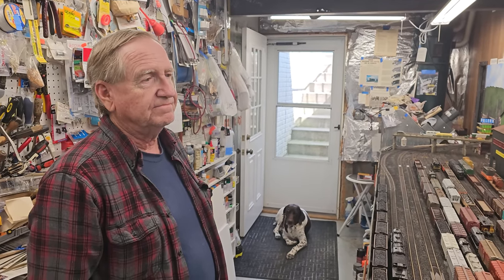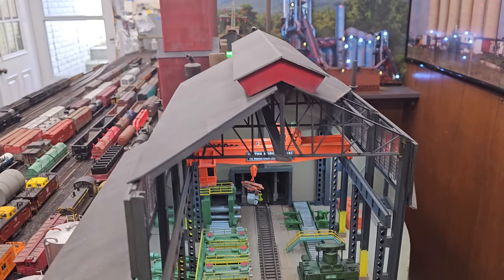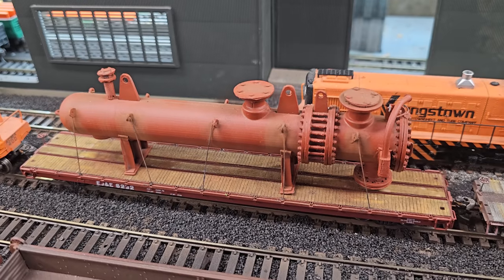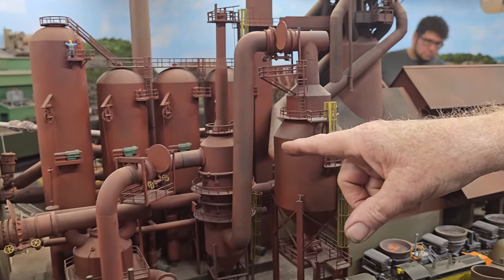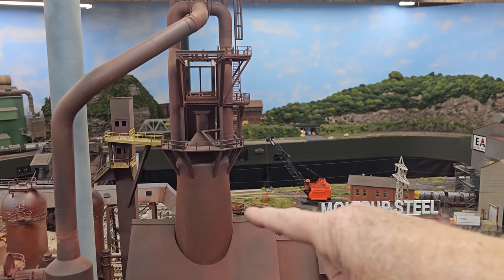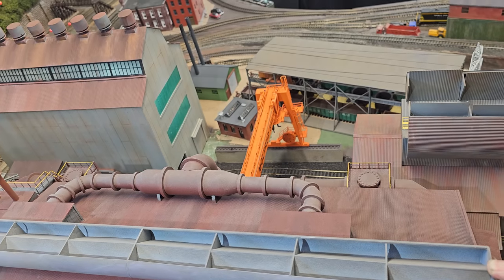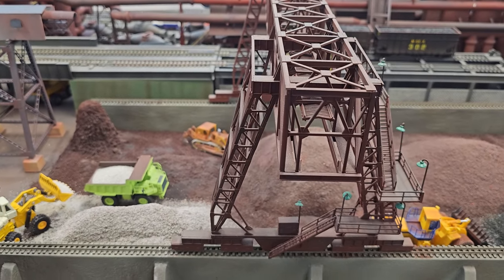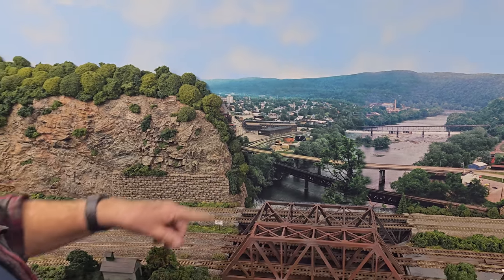Dave Moltrup's Incredible Steel Mill Layout in HO Scale Part 1 in 4k HD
Dave Moltrup is the most amazing steel mill modeler I have ever had the pleasure to meet. His HO scale layout depicts with incredible detail and accuracy multiple steel mill activity and railroad operations specifically tailored to serve them. The layout is so intense it took 2 videos to cover all of his operations. Part 1 introduces us to Dave as he explains the layout and gives us detailed explanations of what is going on in each area. Part 2 will cover even more mills and manufacturing areas depicted on this fabulous layout not shown in part 1.